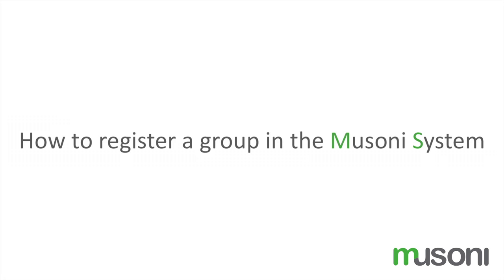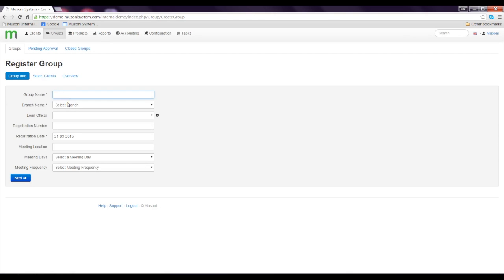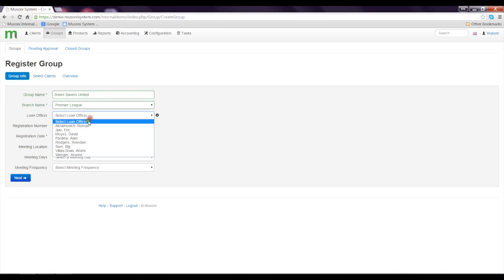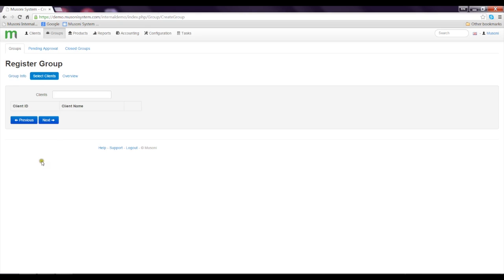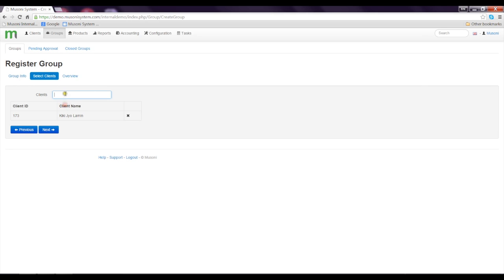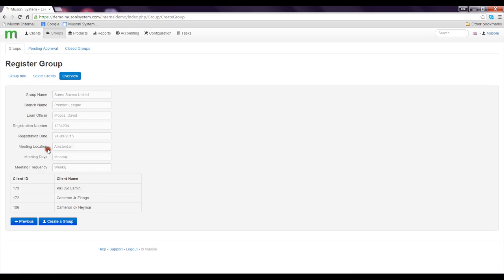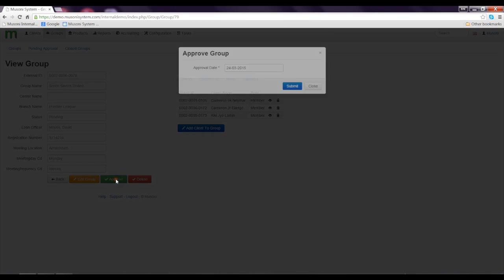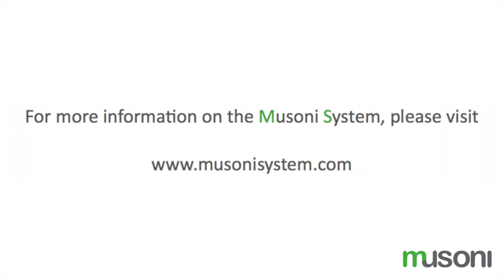Group Registration Tutorial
Watch this video to learn how to register a group in the Musoni System.